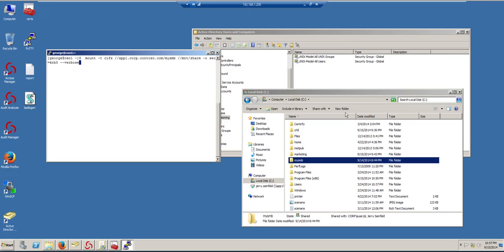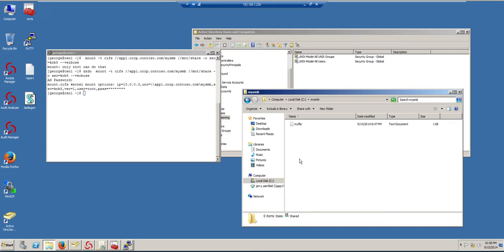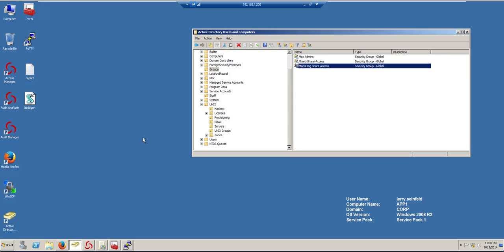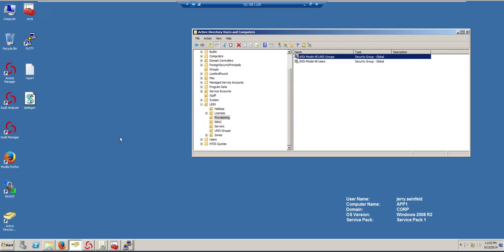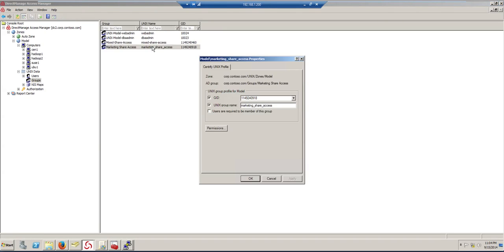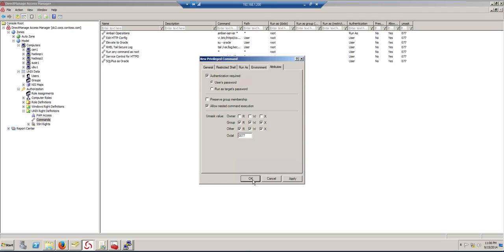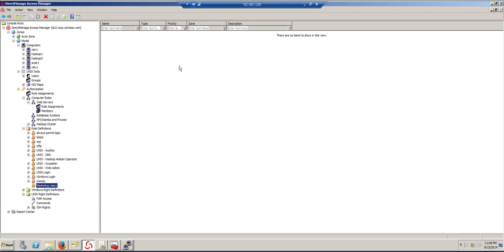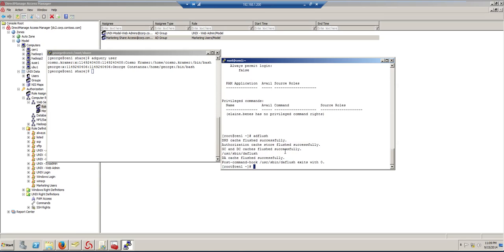Labs: Using Unix-Enabled AD Groups to Control Linux/Unix Access to a CIFS share with Centrify (1/2)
In this video (Part 1:  Initial Setup)
a) Recap of leveraging AD computer accounts to mount CIFS shares without the use of cleartext passwords
b) We review the Marketing Share and NTFS permissions
c) We review the Marketing Share Access groups
d) We UNIX-enable the Marketing Share Access group using ZPA and modify the name and UID
e) We provide the Marketing Users a Role that allows the Mount command leveraging Centrify-enhanced sudo.